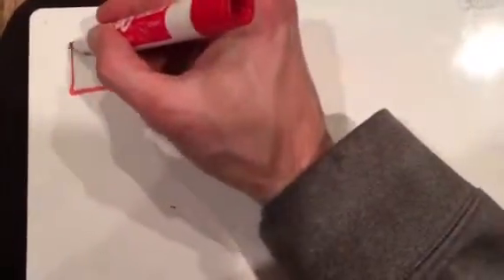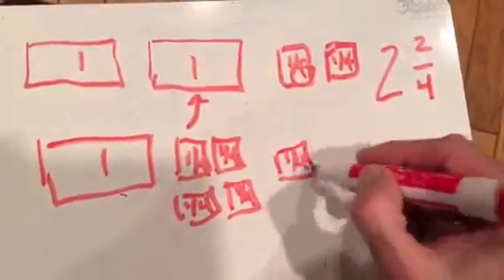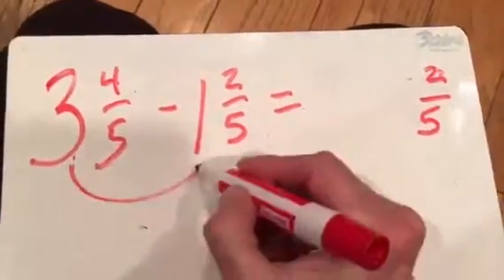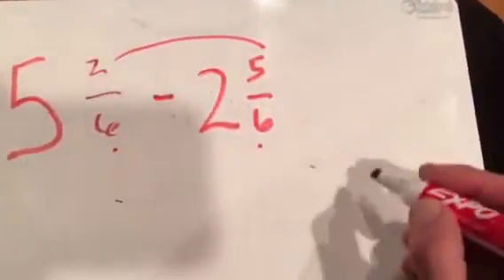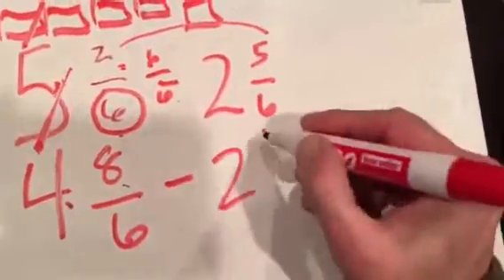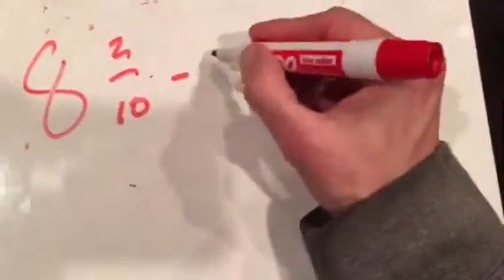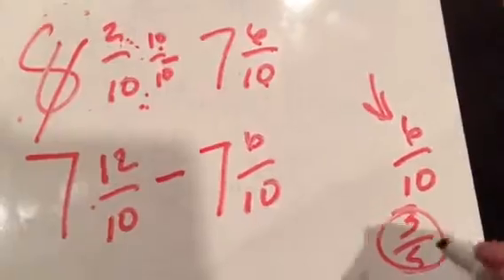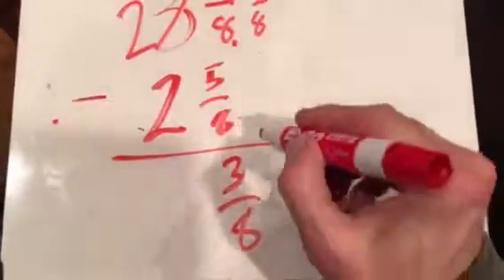Subtraction of Mixed Numbers